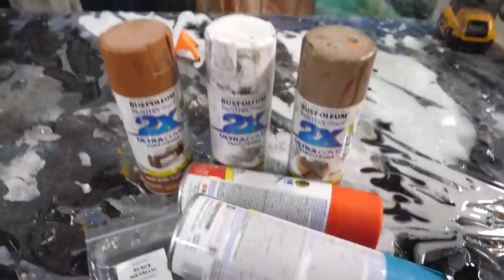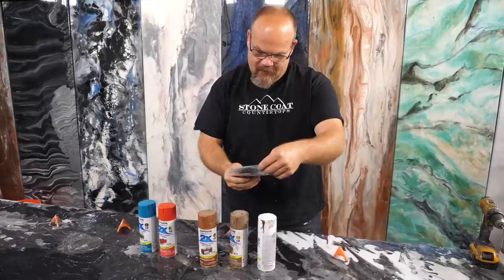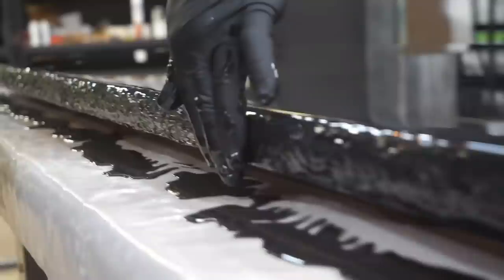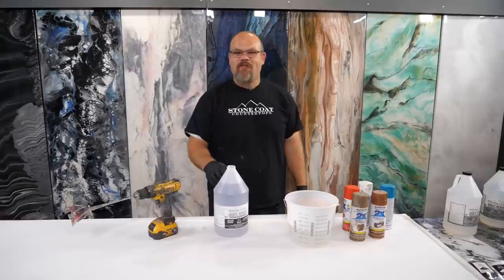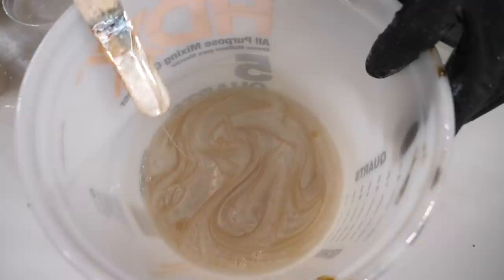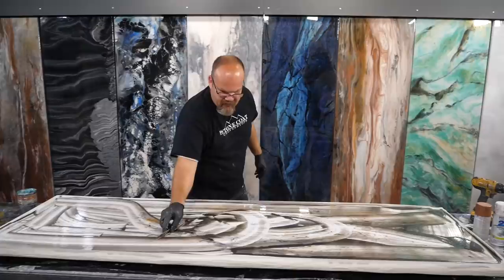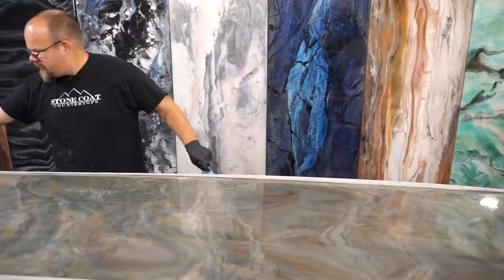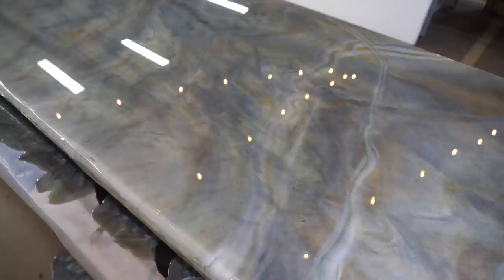Beautiful Epoxy Countertop made from Ugly Colors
We did a surprise Epoxy challenge! Trying to make something beautiful with random clashing colors. Ton's to learn in Beautiful Epoxy Countertop made from Ugly Colors! What do you think of the result?? Who knew they would go together that well! Finding the perfect Granite or Marble countertop for your home can be difficult AND expensive. Sometimes you can’t even find the colors you’re even looking for. Have you considered putting Epoxy over your existing tops instead? Stone Coat Epoxy can be colored to match anything, and it’s heat resistance, scratch resistance, and overall durability will stand the test of time. Stone Coat Epoxy Resin durability is second to none

Stone Coat Epoxy Additive Used in this Video:
Black Metallic Powder
Bronze Galaxy Glitter
White Metallic Powder
Satin Warm Caramel Spray Paint
Satin Nutmeg Spray Paint
Gloss White Spray Paint
Fire Orange Spray Paint
Satin Lagoon Spray Paint

All Epoxy Color Additives available at Stone Coat Epoxy Color Center

0:00 - Into to Beautiful Epoxy Countertop made from Ugly Colors
0:54 - Surprise Challenge! (Picking colors for your countertops)
1:47 - Color Pallet review (What do metallic powders/dusts vs. spray paints do with epoxy? What are the differences?)
2:49 - Dark under painting vs. Light under painting (The base color will drastically change the feel of the entire piece)
3:13 - How to prep surface for Epoxy (epoxy over MDF)
3:43 - How to do Exotic Pour (more material in one coat, prepping for Ultimate Top Coat later)
5:21 - How to mix Stone Coat Art Coat Epoxy (non-yellowing, 1:1 ratio, scratch resistant, heat resistant, zero VOC's)
6:32 - How to mix colors into your epoxy (and what you can make your epoxy countertops look like)
8:04 - Mixing all the colors back into the same bucket (exotic pour crucial step)
8:50 - Do a wash coat before you pour (get a little epoxy on the surface to help it flow)
9:32 - Tilt Table (how to use one, perfect for making your countertop jobs stand out, and you can do it by yourself with no help)
10:26 - Question of the day! (we chose random colors, how'd it turn out?)
10:38 - How to pour out Epoxy onto a surface (today we did a ring pour)
11:47 - We Made an abalone shell countertop
12:12 - Torch out bubbles and moving to dry before pulling tape
13:05 - Pulling the tape off to let the epoxy run down the edges (wait a couple hours)
13:49 - Beautiful Epoxy Countertop made from Ugly Colors Recap